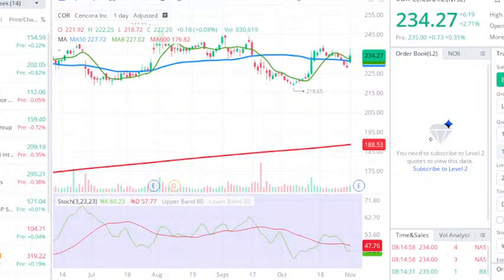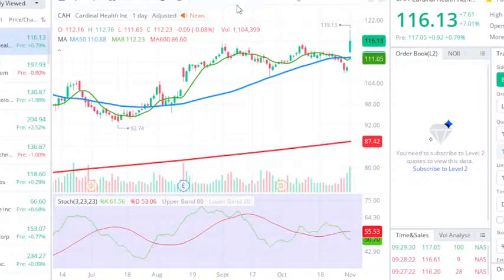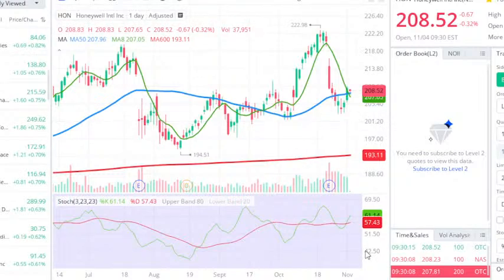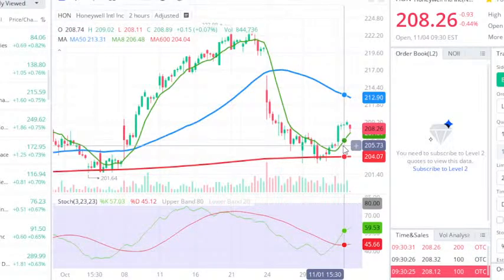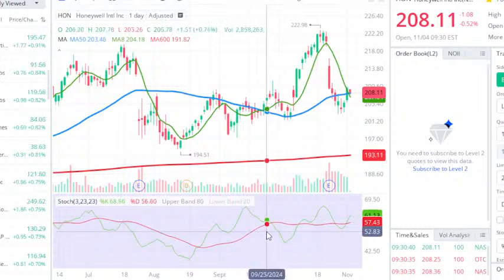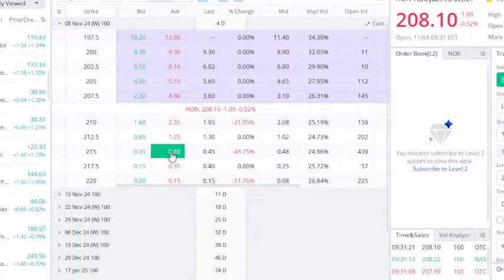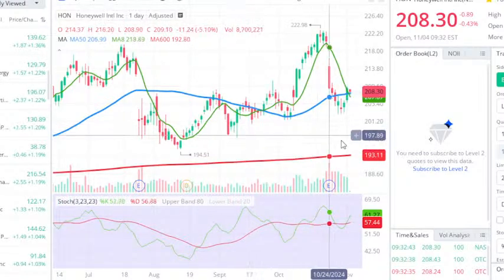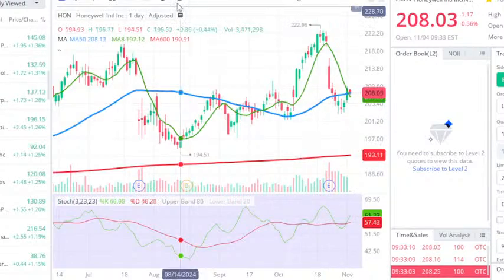Challenge day 21 from $3K now 7K+ to 10K before December.... HON rally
I am not a license broker
But in this channel I am here to show
How i build my small accounts

Have a peaceful day, be careful and be safe. Remember to repent forgive and pray for the globe and the President. To YAHUSHA alone be the glory.